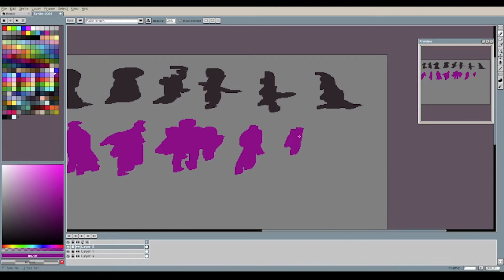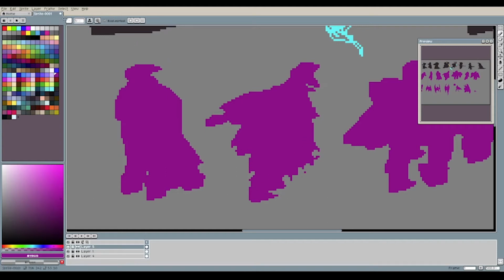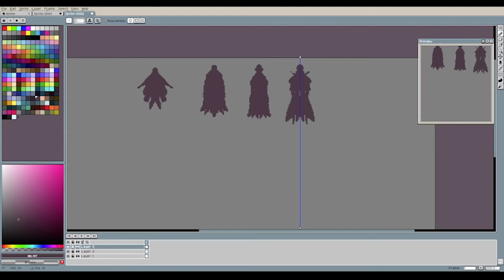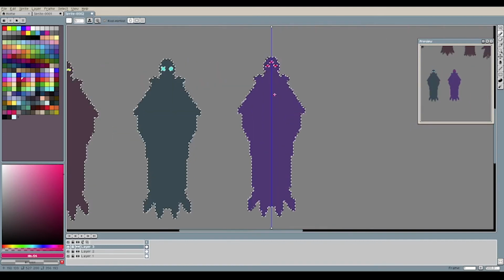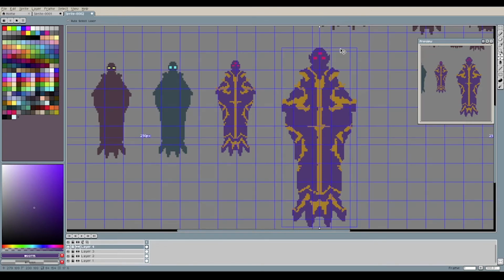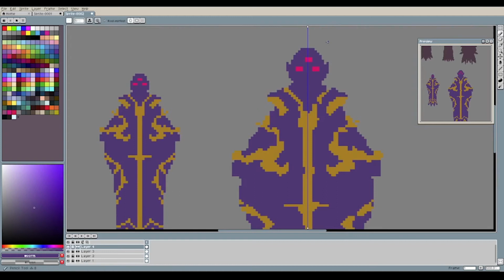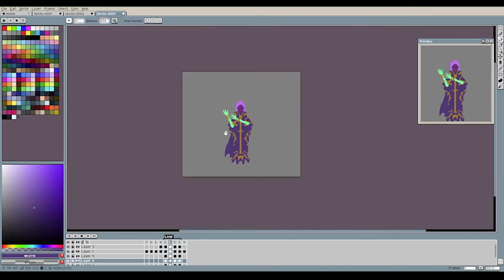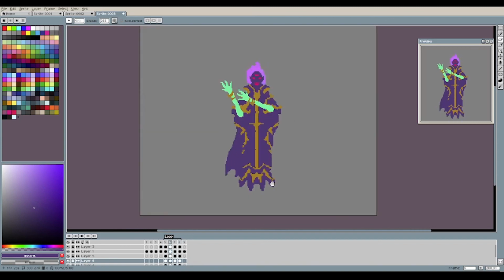Spooky Pixel Art Workshop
Hosted by Bean and led by the talented The Blind Lynx, Lead Designer of Anomura, learn how to create your own creepy monster pixel art.